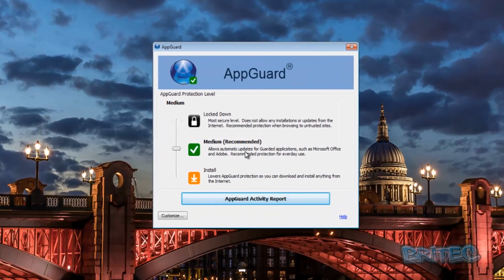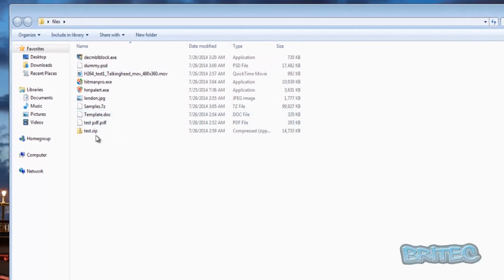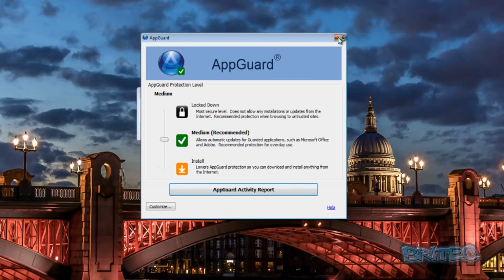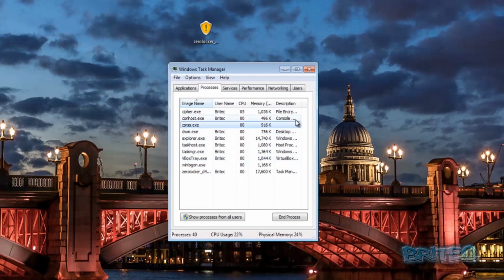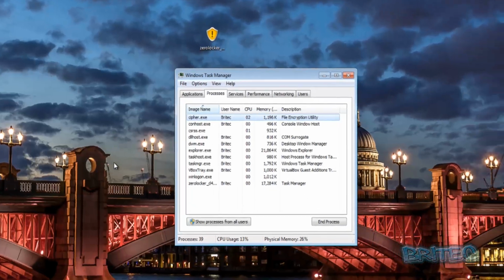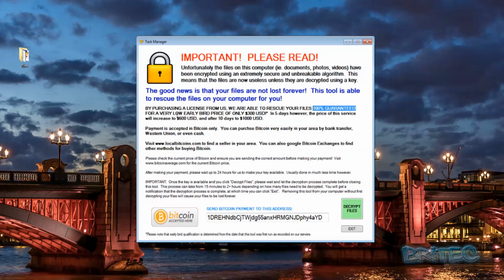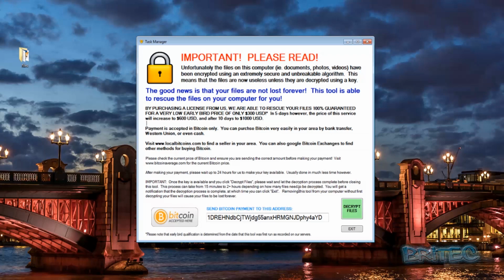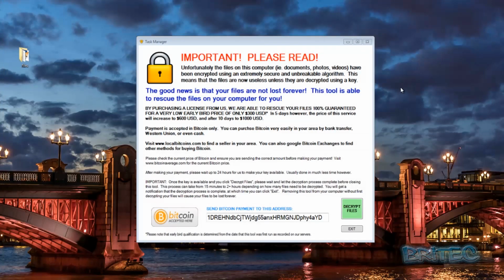Protect against encryption Malware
ZeroLocker is a encryption ransomware which will encrypt all your data once clicked on, it can be spread a number of ways, by e-Mail Attachments, Hacked Web Sites, Fake Java Installers. Once your system has been encrypted by this ransom, you will be asked to pay $300 to release and decrypt your data, if you fail to pay in 5 days the fee will be $600 and in 10 days its $1000, never pay these cyber criminals any money.

I would suggest using programs like AppGuard and programs of the like to try and protect yourself, yes I said try...because there is no guarantee the program can stop all the latest malware variants of these malicious files called ransomware.

Make sure you backup your system and keep it safe away from the computer and not on a mapped network drive.

Try and use good Antivirus program and Malwarebytes Pro and another Program to lock the system down, its the world we live in today, never say it will never happen to me, because when it does and your not prepared, your lose everything.

AppGuard provides the next generation of comprehensive antivirus protection. It stops zero-day malware - old and new, known and unknown - from executing an attack.

AppGuard is not a free program.